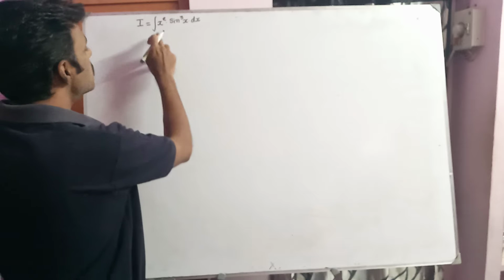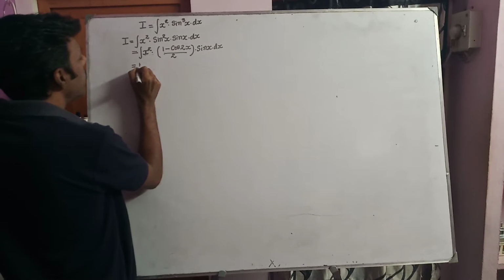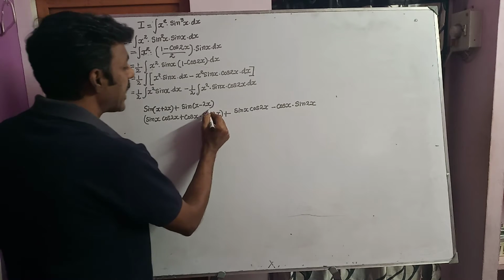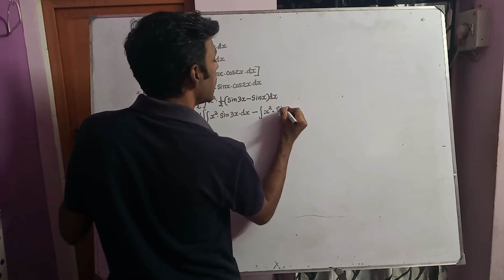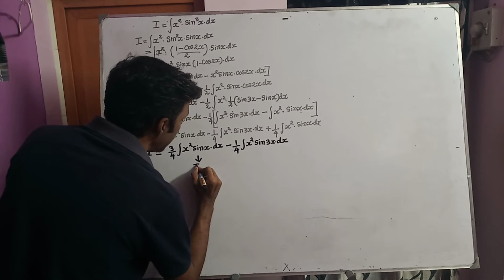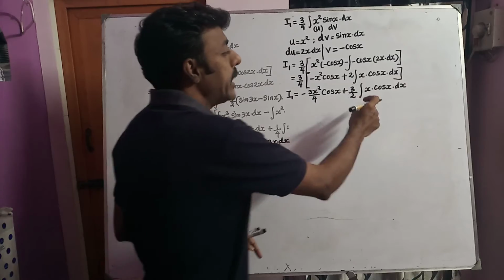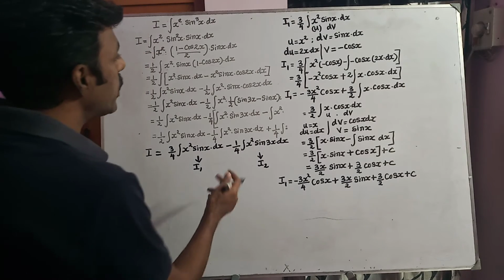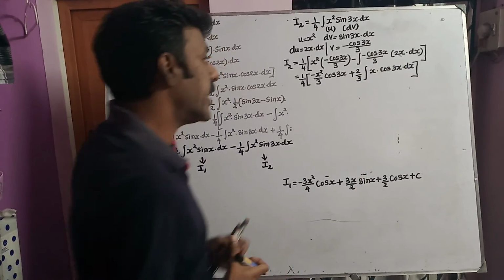Integration by Parts - (Problem -6) Part 1)